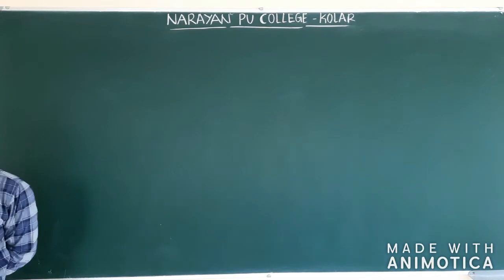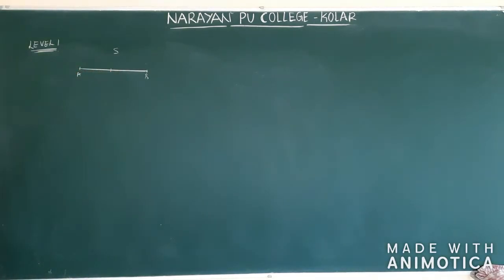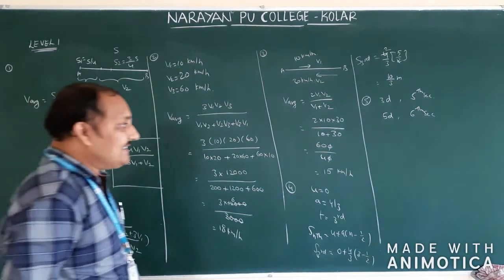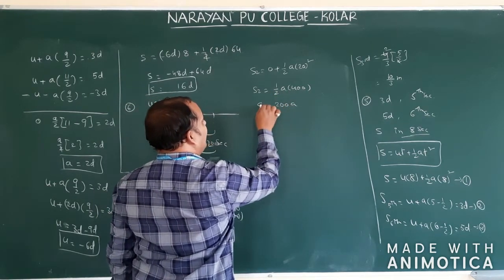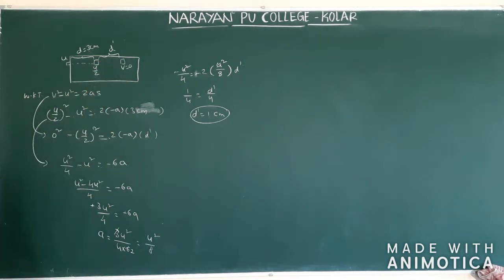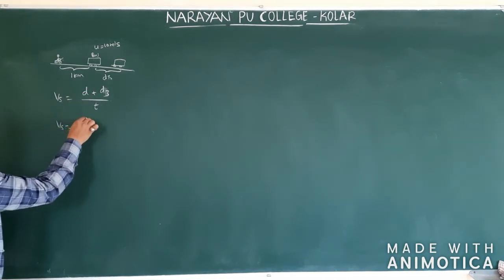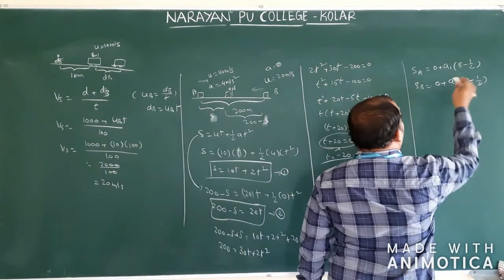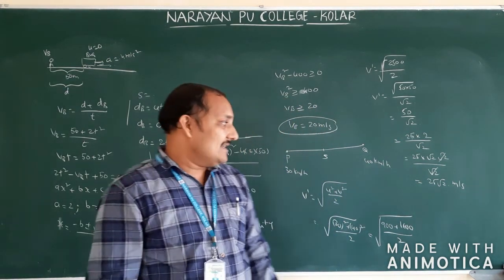MOTION IN A STRAIGHT LINE PART 10 COMPETITIVE